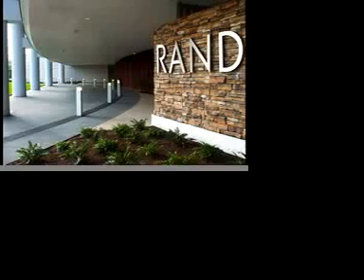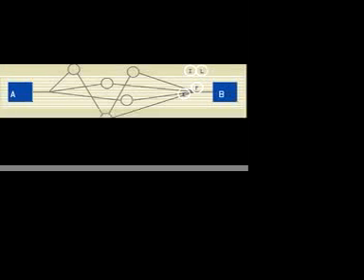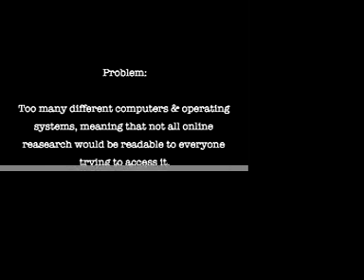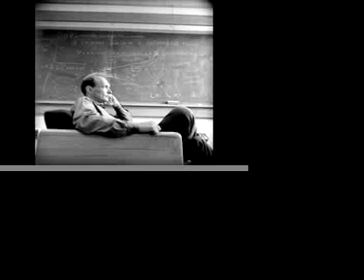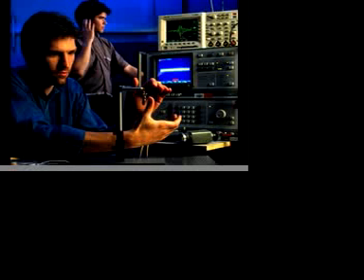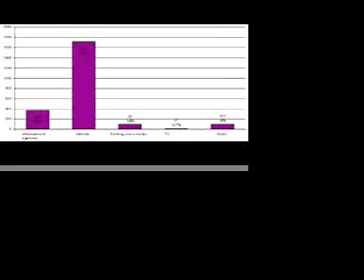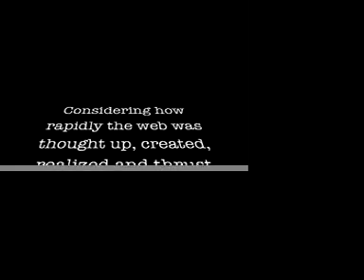The History of the Internet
Hurray for the internet :D
(this means that i don't have to speak in public)

i know that i talk fast.. but Enjoy!